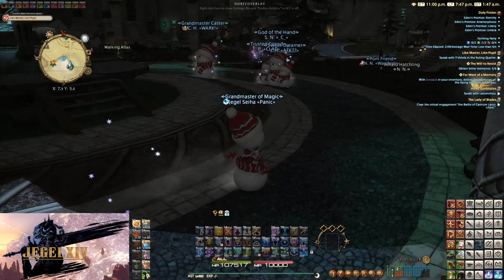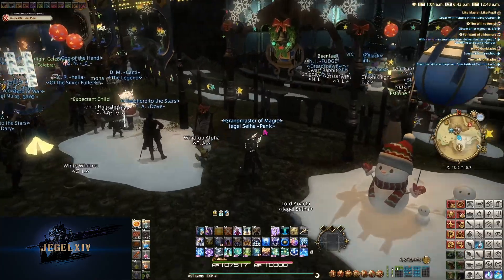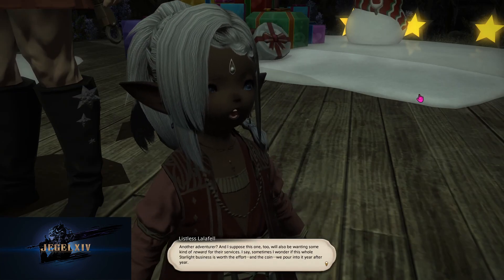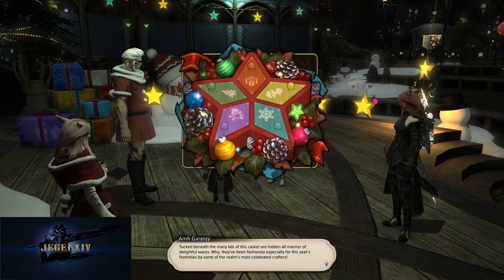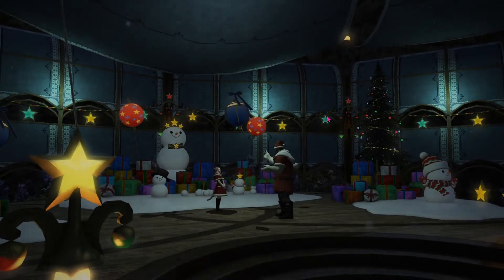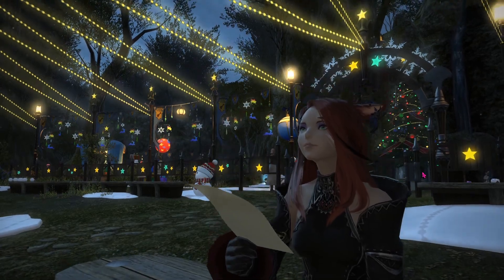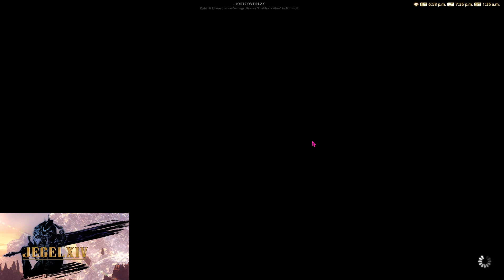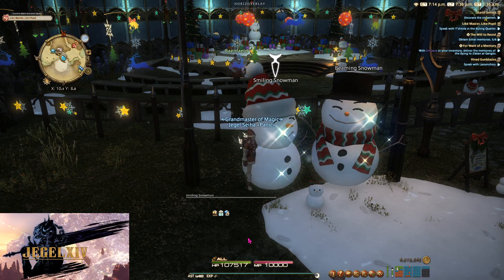Starlight Celebration 2020 Surprise and Delight! | Amazing Snowman Mount FREE!!!! | FFXIV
Hey guys! Its Jegel. Just wanted to share how great i thought the starlight celebration was this year! not to mention the AMAZING snow man mount you get for FREE at the end of the quest line. I was so surprised by how great the event was this year! check it out. Merry Christmas to all and to all a good night!